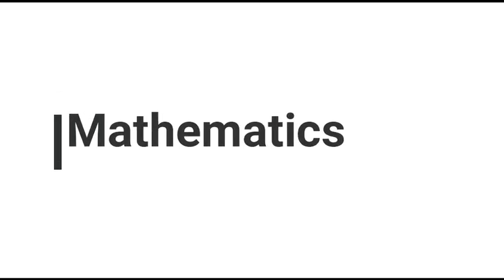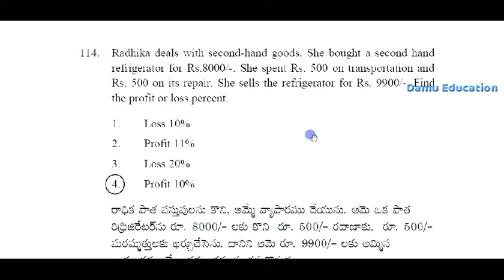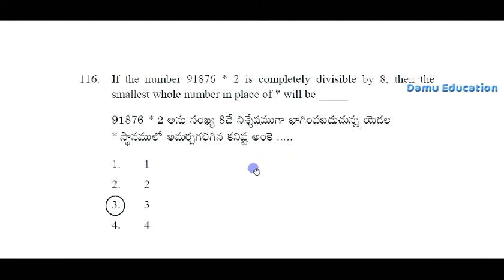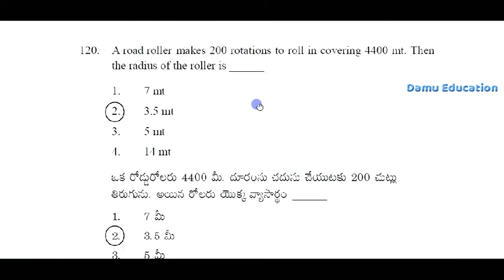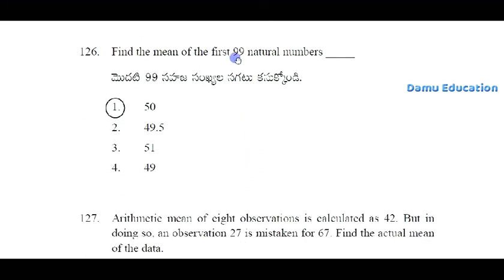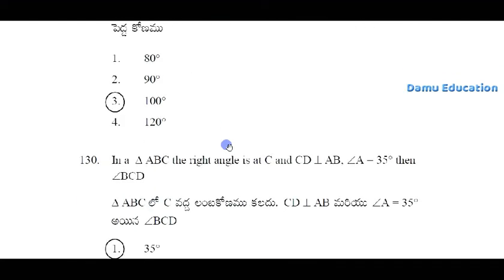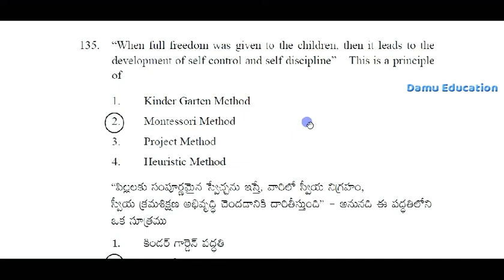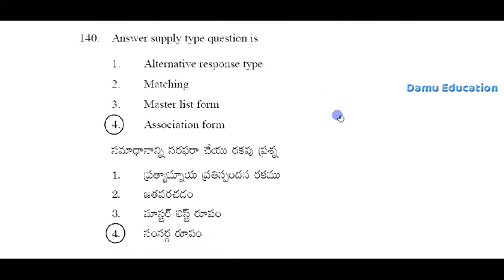DSC APSGT2 | SGTMaths | MATHEMATICS & Maths METHODOLOGY SGT Paper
DSC Model Question Papers for SGT, SA, TET, TET CUM TRT, TGT, PGT, PET, PAPAER-1, PAPER-2 and LP
AP DSC | TS DSC
TET Model Question Papers for School Government Teacher
DSC Important Points for School Assistant
DSC Most Key Points for Teacher Entrance Test
TET Expected Questions for Teacher Exams

DSC Exam Questions for TRT, TGT, PGT, PET, PAPAER-1, PAPER-2 and LP

TET Exam Important Questions for TRT, TGT, PGT, PET, PAPAER-1, PAPER-2 and LP

SA Exam Important Questions for TRT, TGT, PGT, PET, PAPAER-1, PAPER-2 and LP

SGT Expected Questions to DSC Exam
SGT Important Key Concepts
SGT Exam preperation
SGT Exam Bits
SGT Exam Point
SGT Exam Adda
SGT Exam 24*7
SGT Andhra Pradesh
SGT Telangana
SGT Most Important Logics
DSC MCQ shortcuts
DSC MCQ Tricks
DSC MCQ Tips
DSC Most wanted Bits
DSC Most wanted MCQ Questions
DSC Best tutor
DSC Best Tricks
DSC Best Tips
DSC AP
DSC Karnataka
DSC Telangana
DSC Odissa
DSC Tamilnadu
DSC Kerala
Important Points to crack DSC
Tips for TET
TRICKS for DSC
Tips for Exams
Tips for TET Exam
Logics to Entrance TET
TET MCQ Tips
DSC MCQ Tricks
DSC MCQ Tips
DSC Shorttricks
DSC Tips to Crack
DSC Tricks in MCQ
MCQ Best Logics to crack DSC
Dsc Math TIPS
DSC Reasoning
TET Exam Tips
TET Exam Tips to crack the Concepts